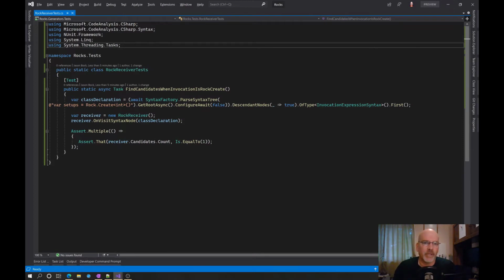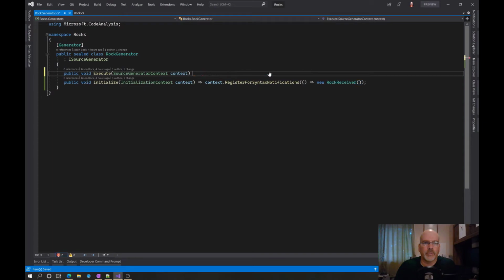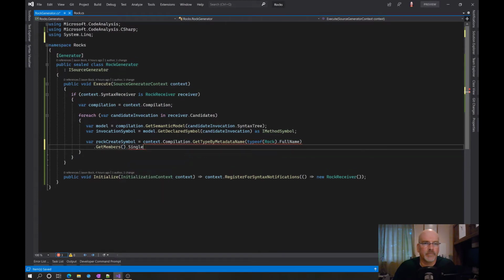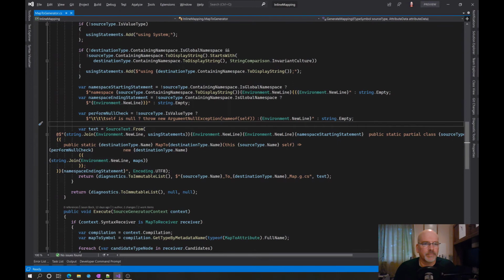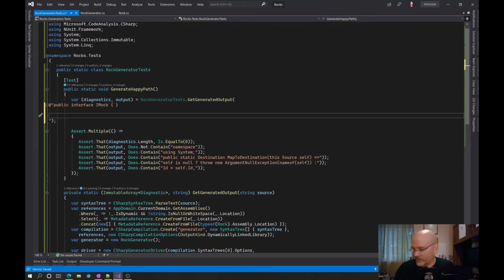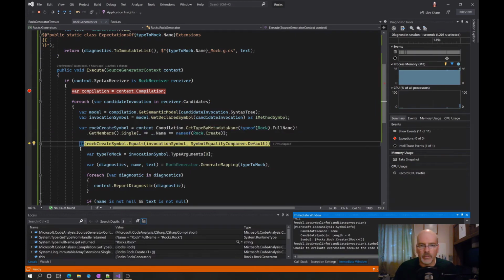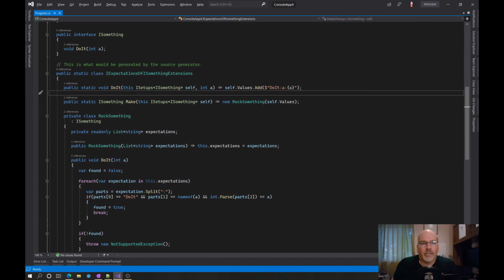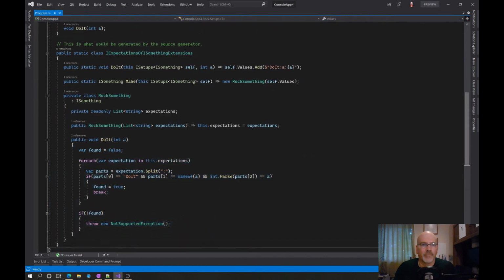FreeCodeSession - Episode 205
In this episode, I continue my Rocks rewrite, I start working on the generator, I struggle to build tests for the generator (which I eventually figure out), and I discuss next steps.